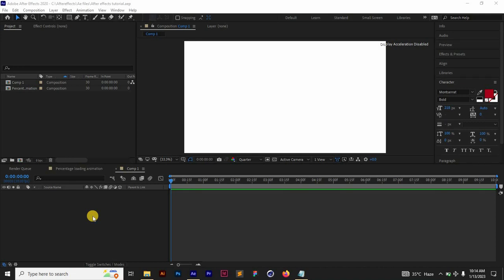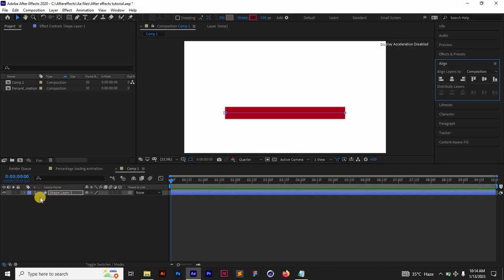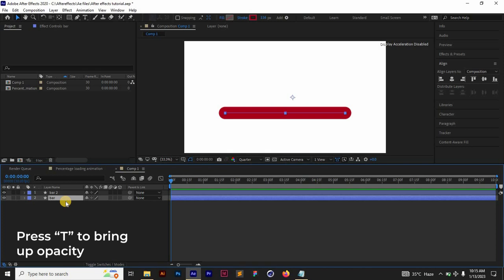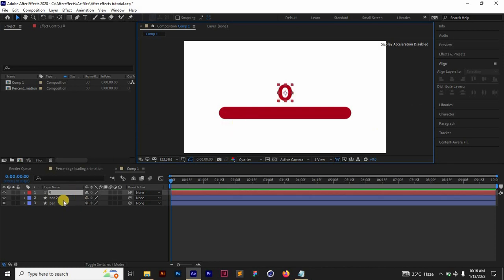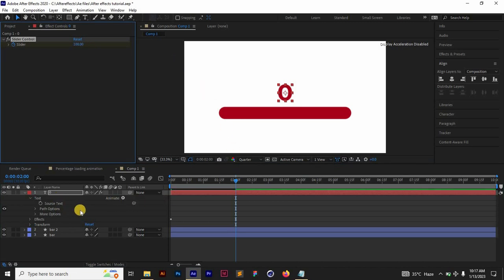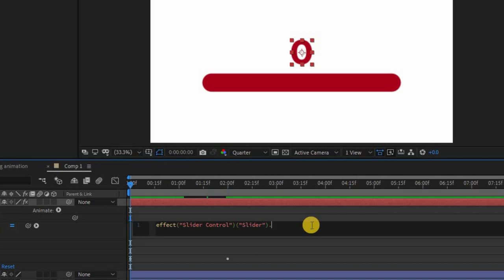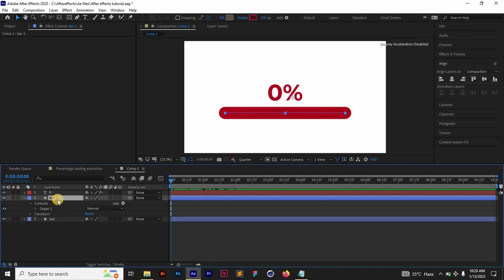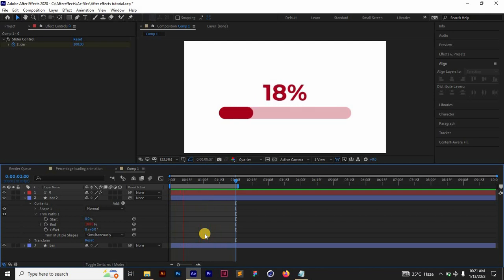Loading Bar Animation With Percentage Counter || Easiest Way.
In this video you will learn how to create a loading bar animation with percentage counter in adobe after effects.